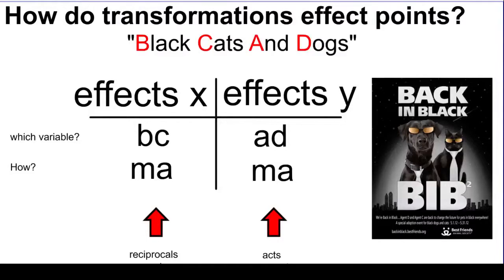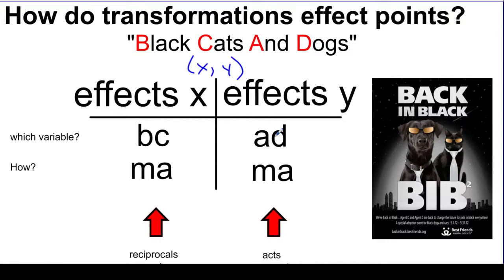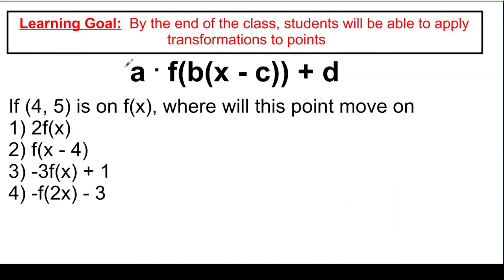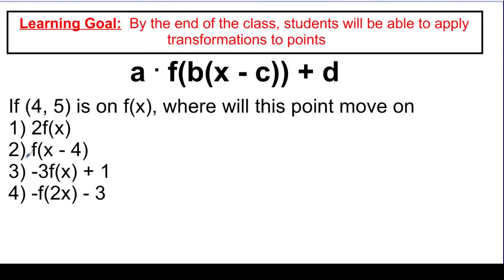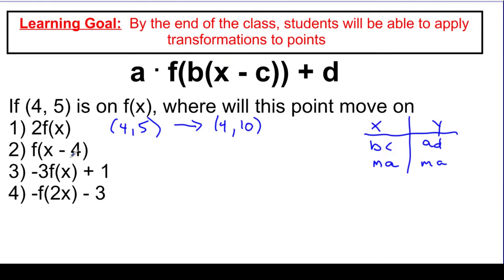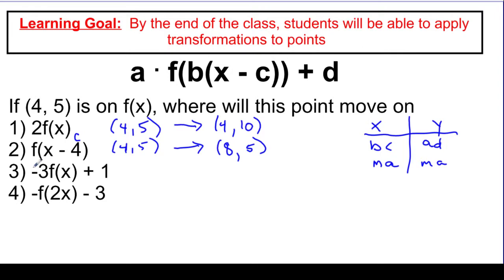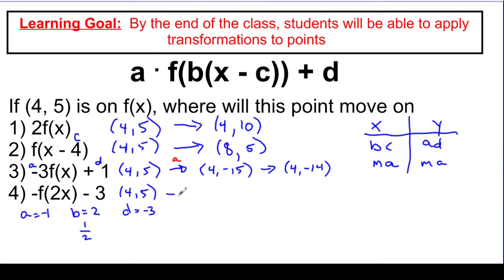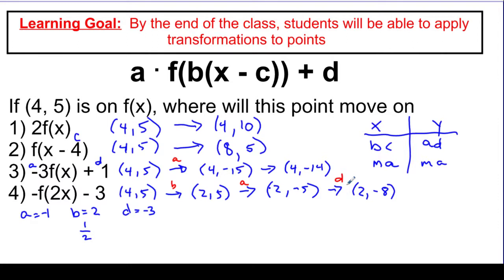Video 1 Part 2 Transformations on a Point